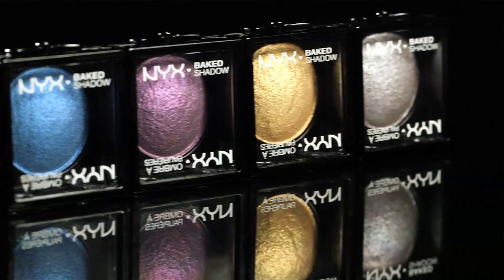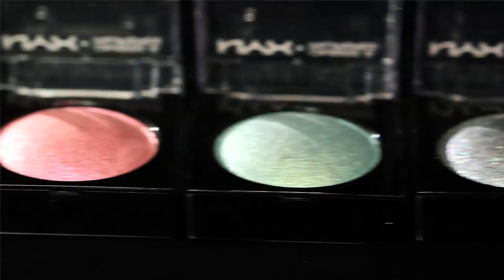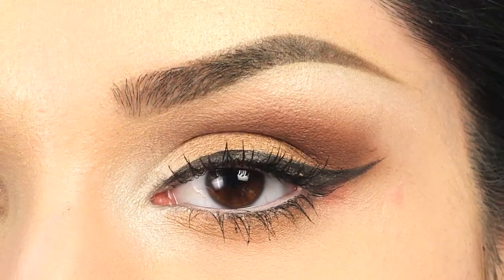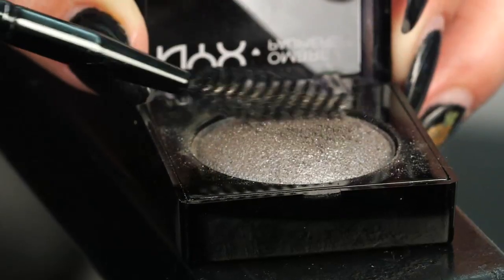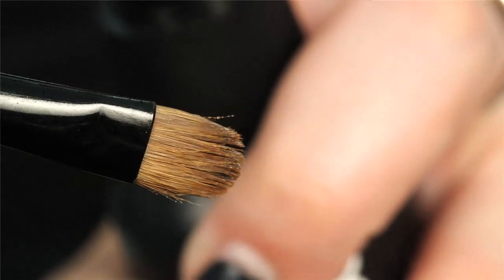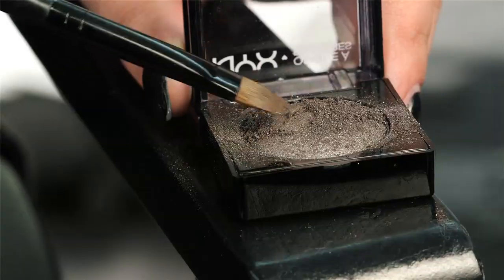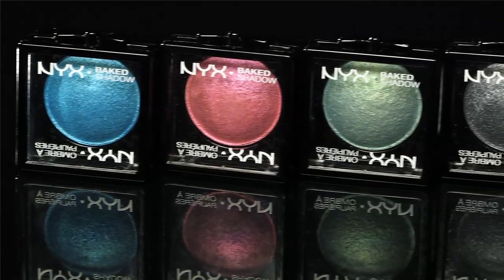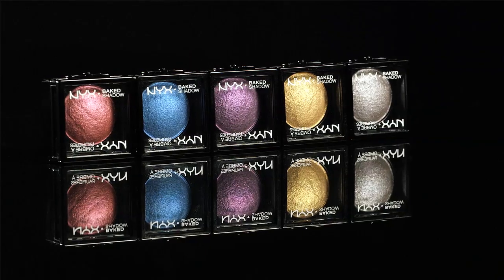Baked Shadows | NYX Cosmetics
Just when you thought eye shadow couldn't be any bolder, NYX does it again! This lightweight eye color really packs in the pigments. Our uniquely designed baked formula blends seamlessly and is ultra versatile. Apply dry for an even wash of color or wet for a more dramatic look. Baked shadow tends to be hard on the surface, but once you get through the top layer, you get true, intense color payoff!

Discover NYXCosmetics on social!